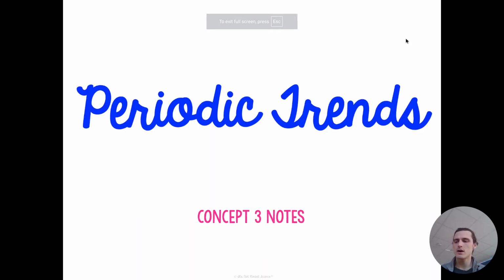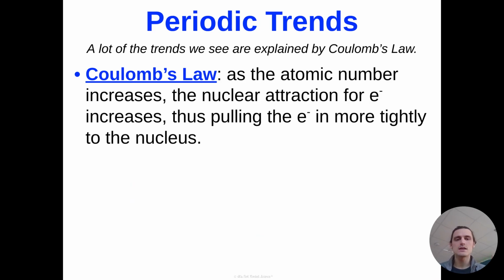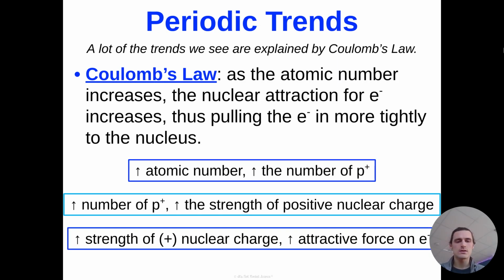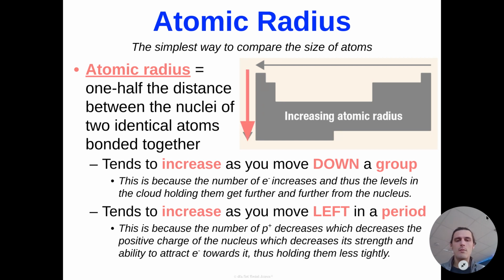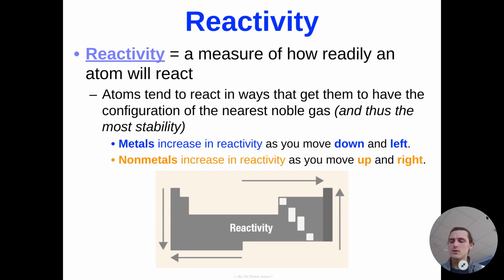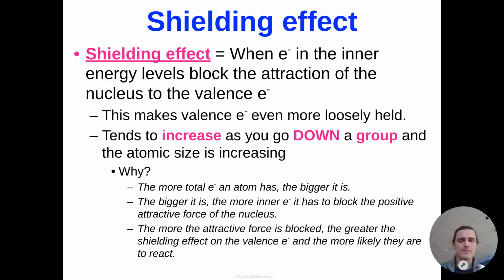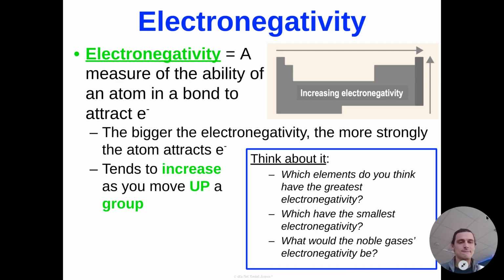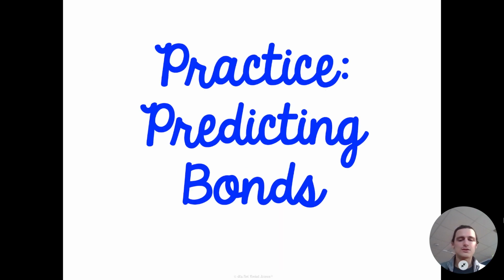Periodic Trends: Part 1